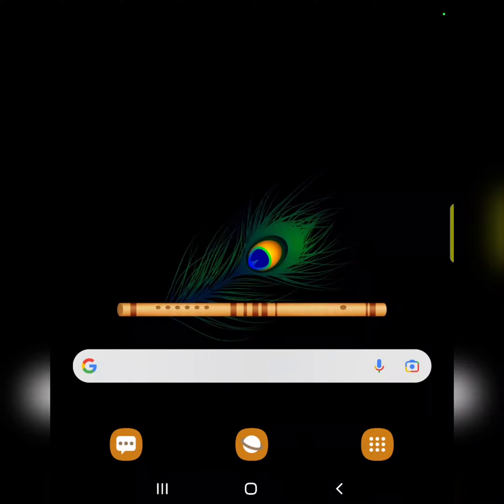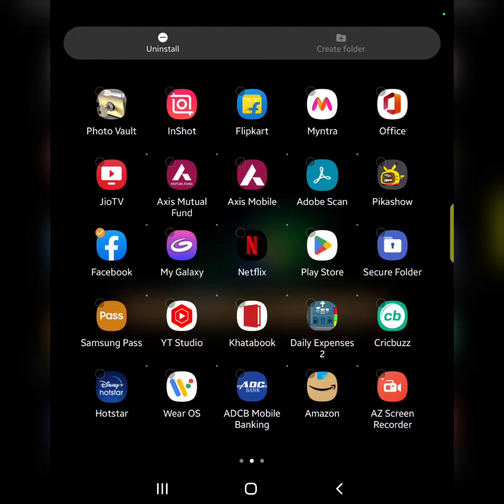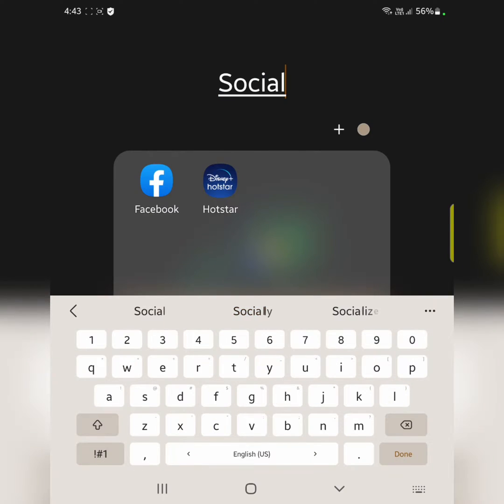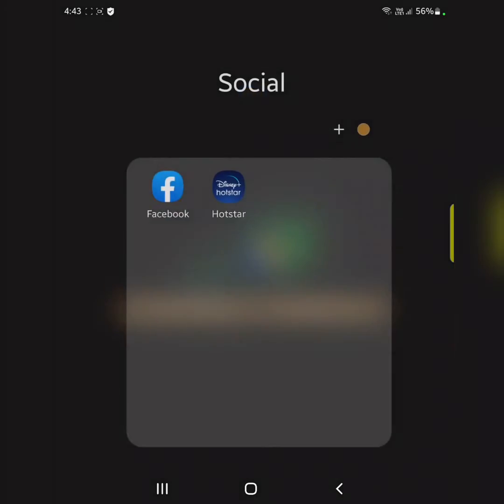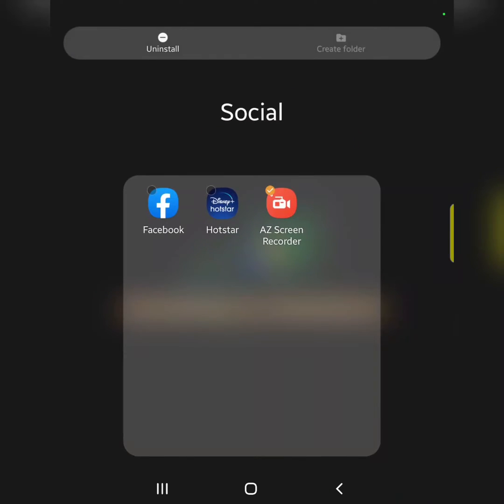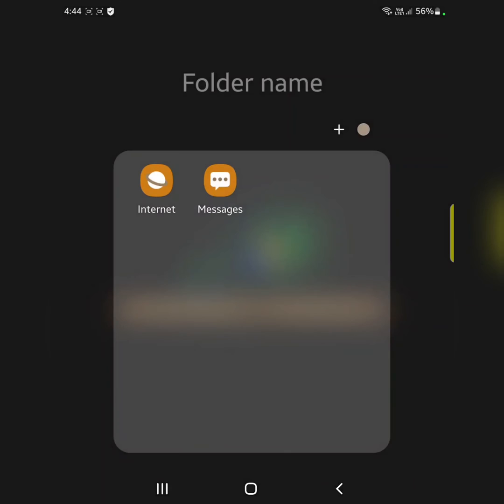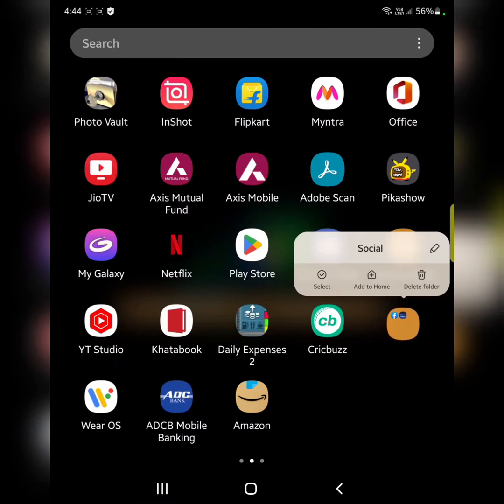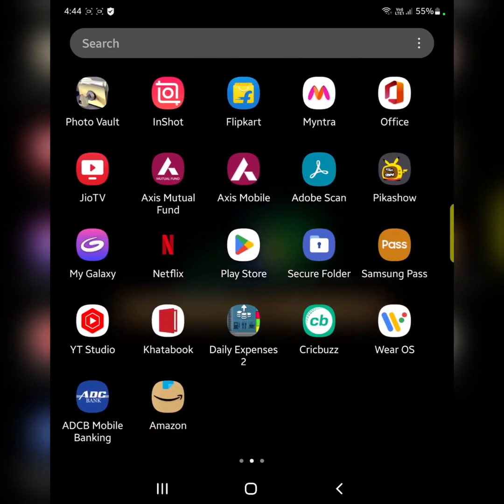How to Create a Folder in Samsung Galaxy Z Fold 3/Z Fold 2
Here's how to create a folder in Samsung Galaxy Z Fold 3/Z Fold 2. You can create folders in the app drawer and home screen in your Samsung Z Fold 3/Samsung Z Fold 2. Also  change the folder color in Samsung Galaxy Z Fold 3.